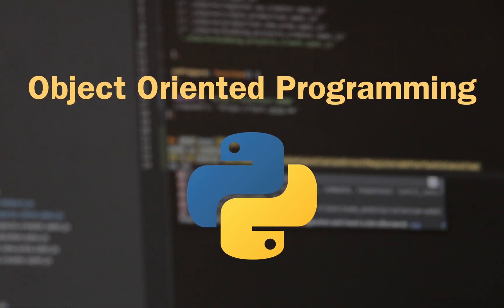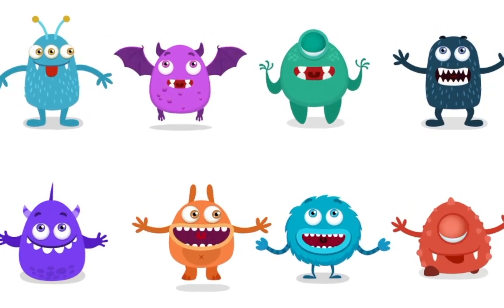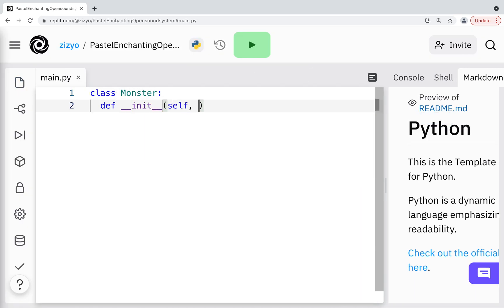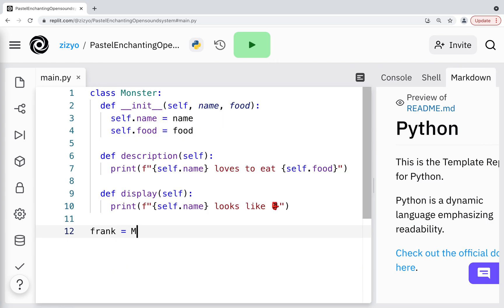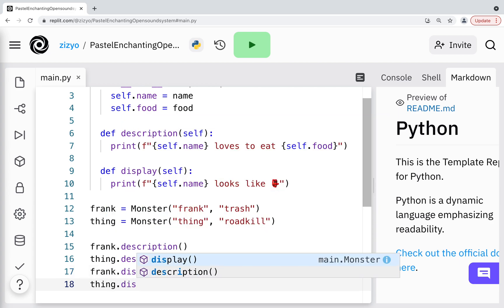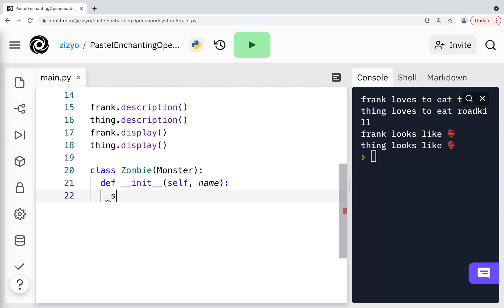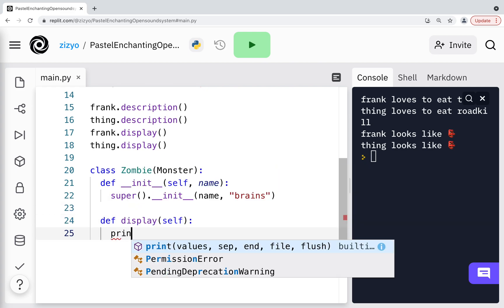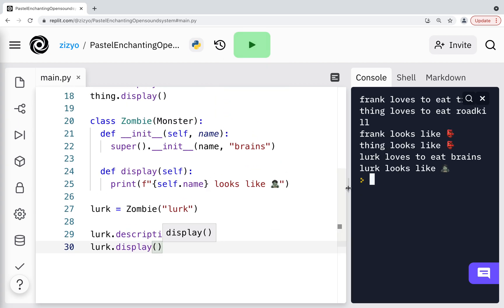Object Oriented Programing in Python - Full 69-Second Course for Beginners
Learn about OOP using Python in this full tutorial. You will learn about classes, objects, inheritance, and more in this comprehensive course!